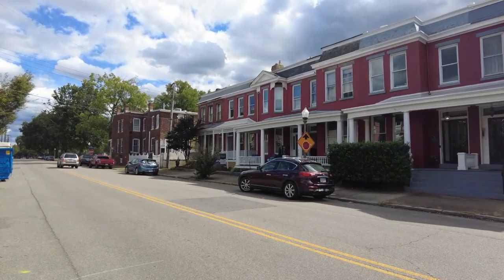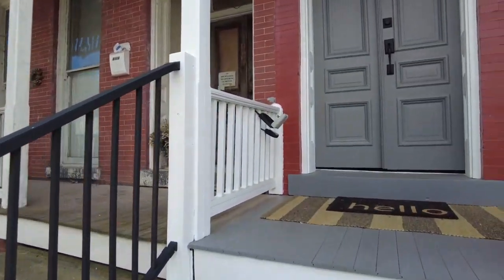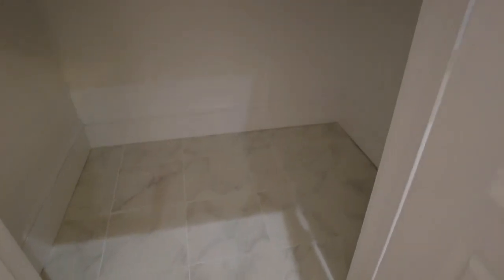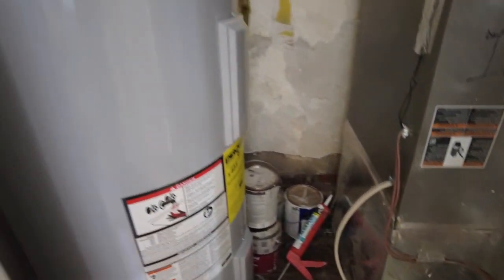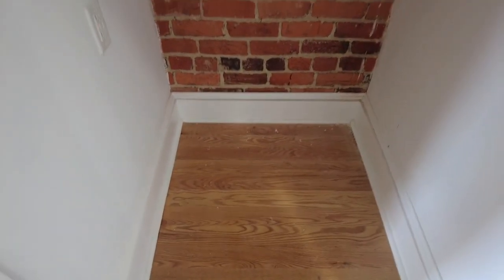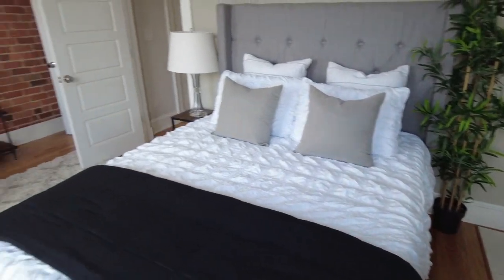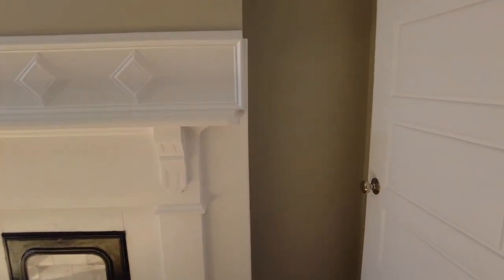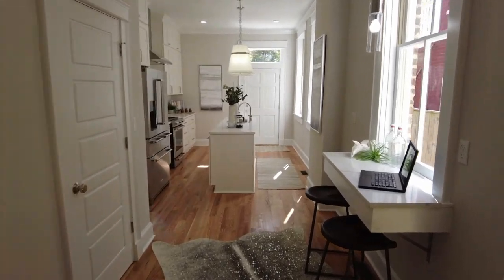Live Next to History ! Church Hill, Richmond VA Home For Sale +$615K++